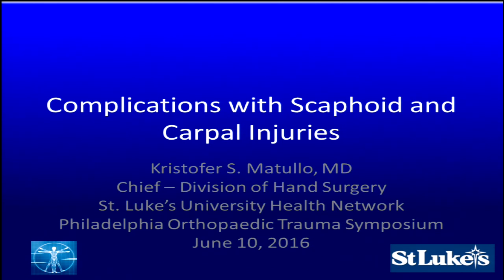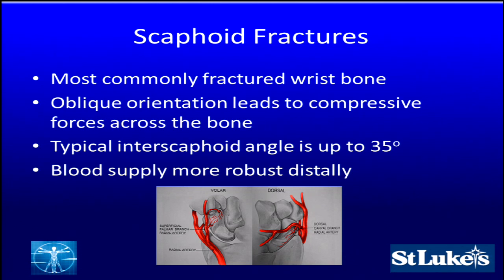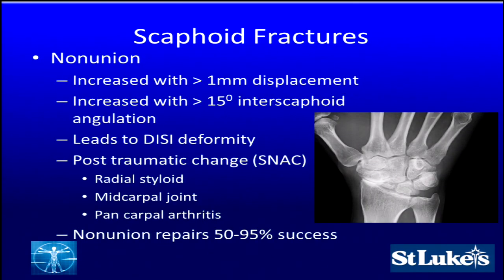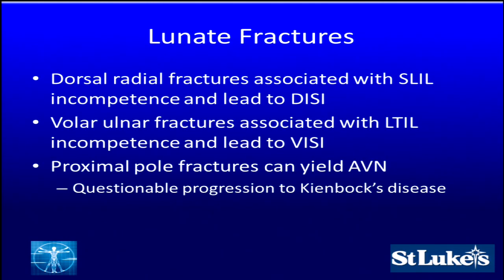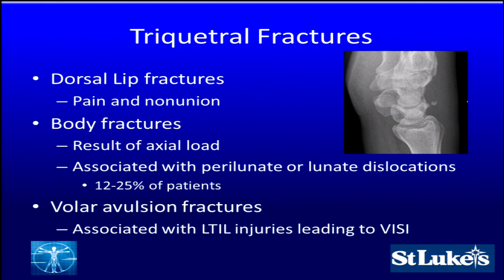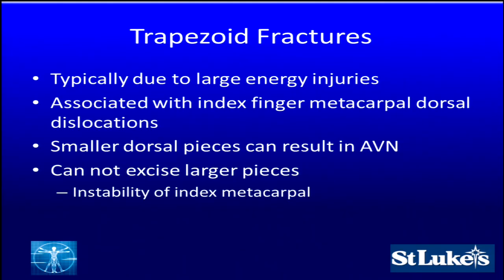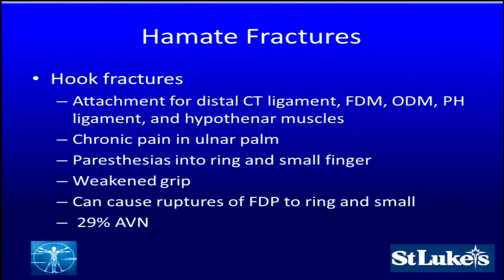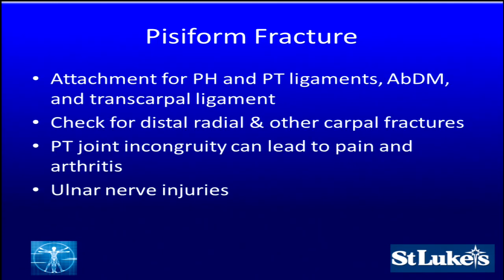Complications with scaphoid and carpal injuries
Kristofer Matullo, MD.  Asst. Professor of Orthopaedic Surgery, Temple University, Chief of Hand Surgery, St. Lukes University Health Network.

From the 8th Annual Philadelphia Orthopaedic Trauma Symposium, June 11, 2016 at Lewis Katz School of Medicine at Temple University